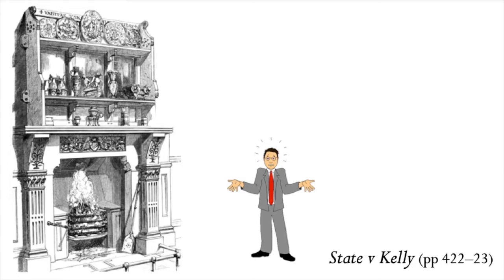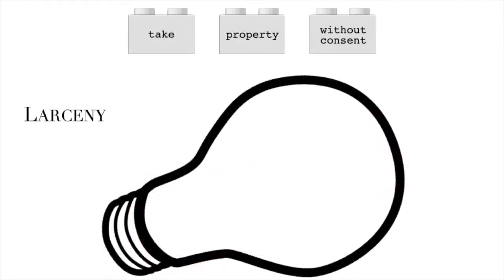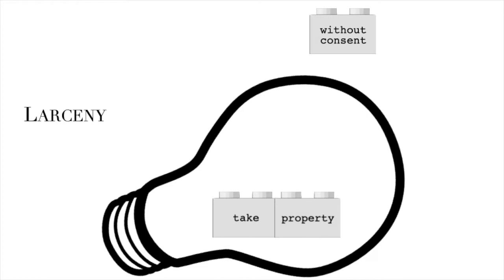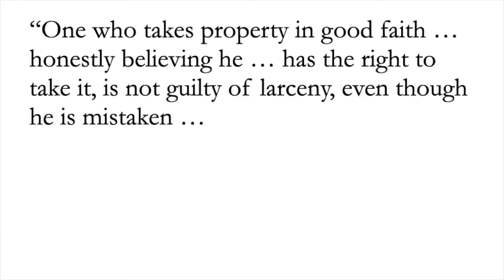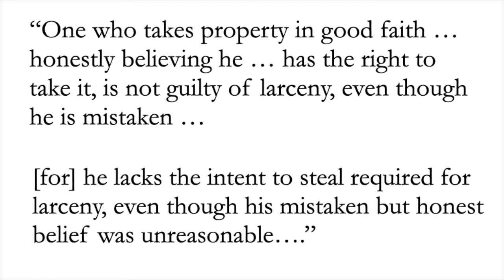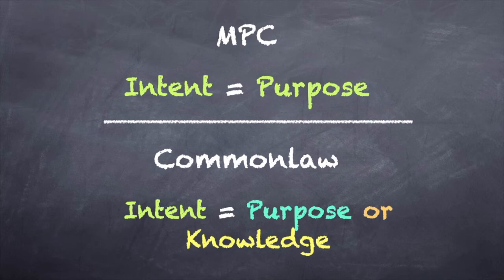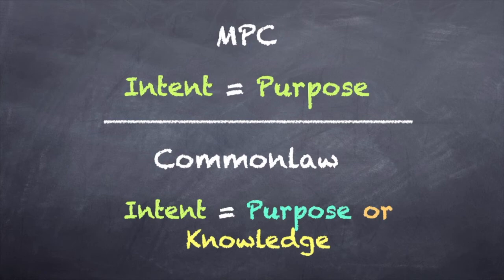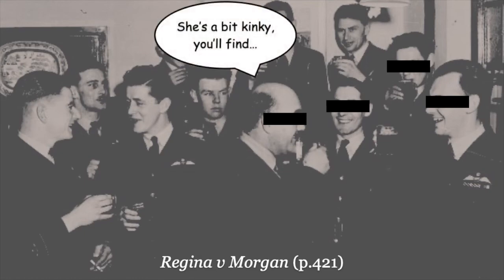7.3 Criminal Law Meeting 7 Part 3